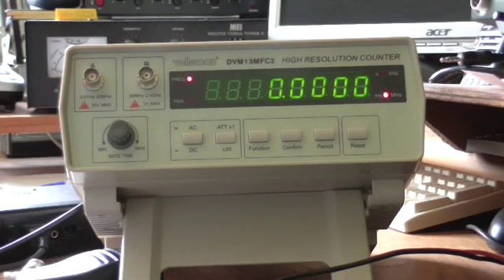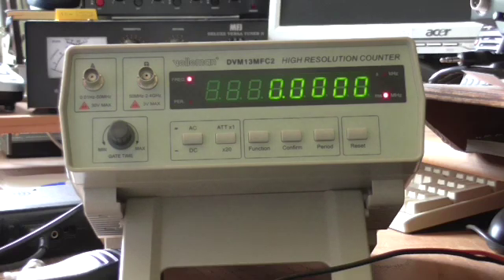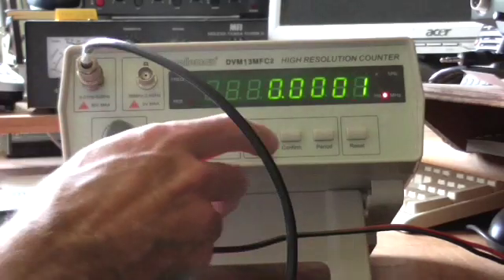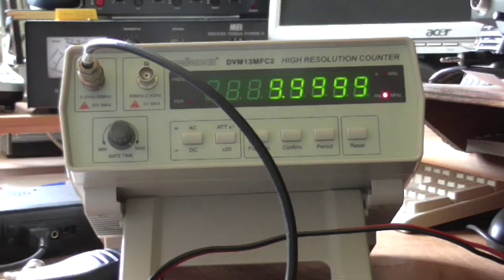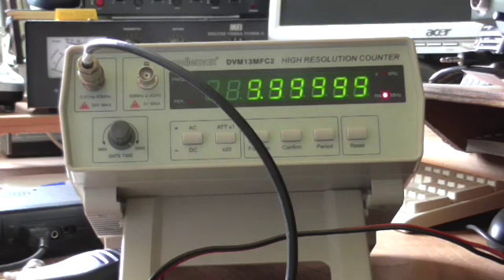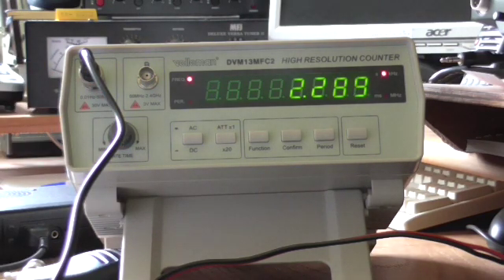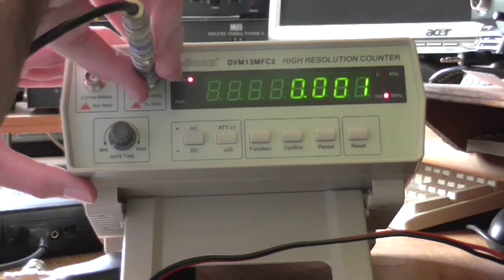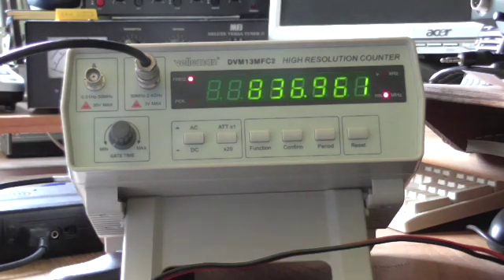Velleman DVM13MFC2 Frequency Counter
Velleman DVM13MFC2 Frequency Counter - a demonstration of this useful and reasonably priced test instrument, which measures up to 2.4GHz.